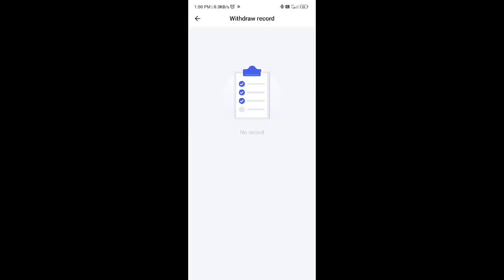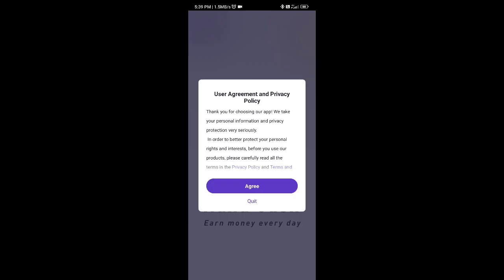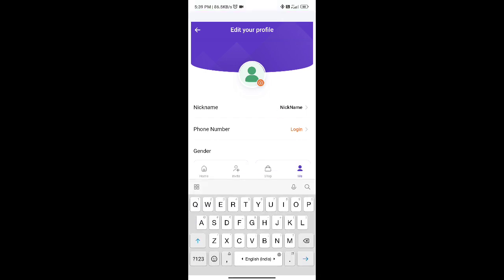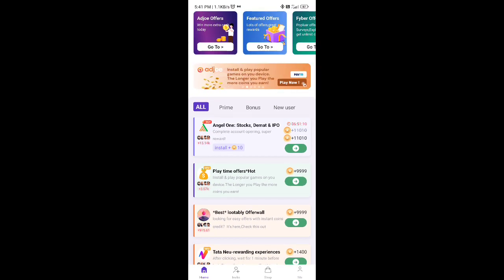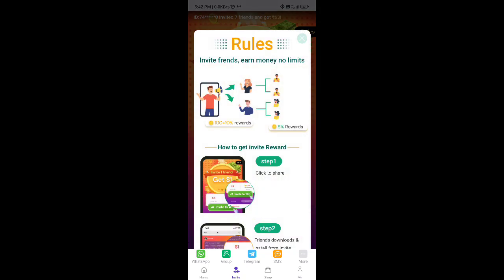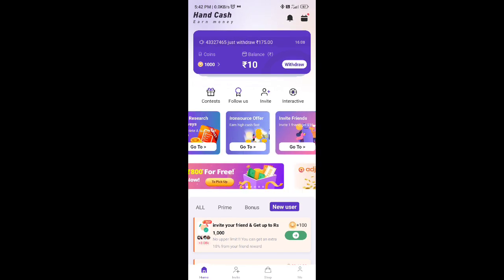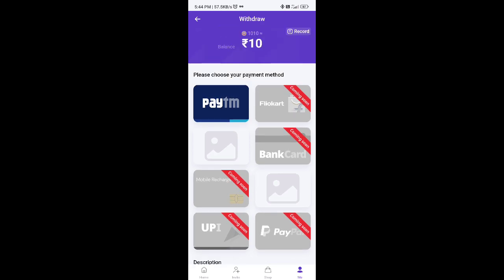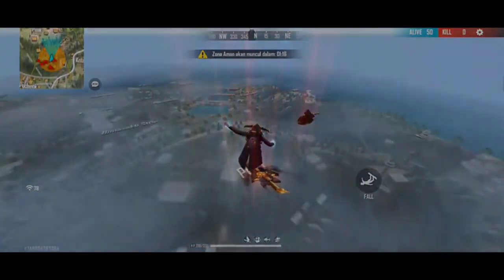(Unlimited Tricks) Free Redeem Code For PlayStore | Unlimited Google Redeem Code Malayalam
(24*7 support)
NOTE: BUSINESS AND COLLABORATION CAN CONTACT